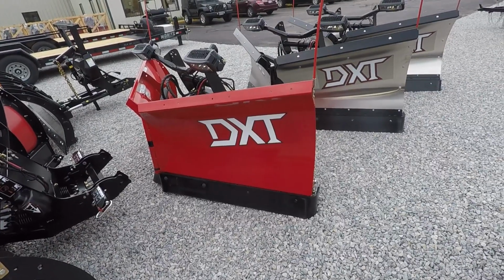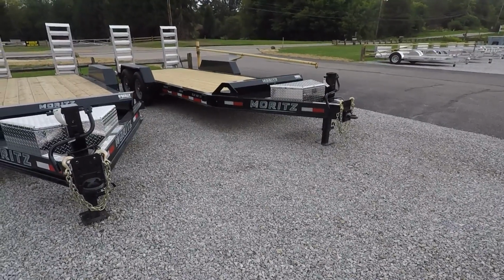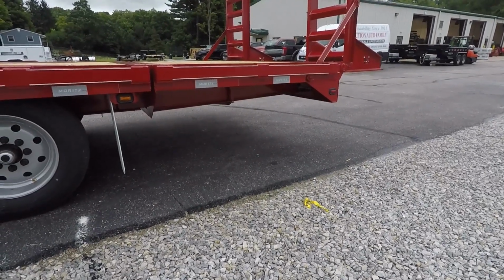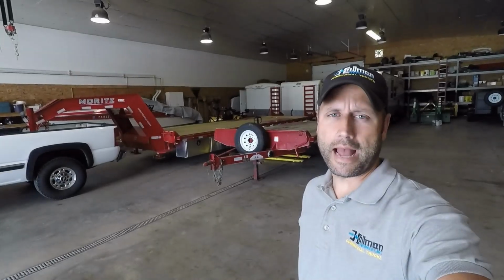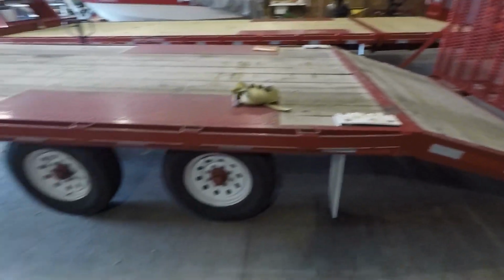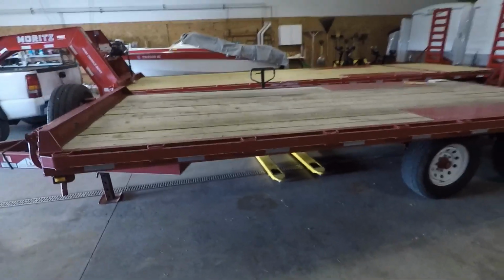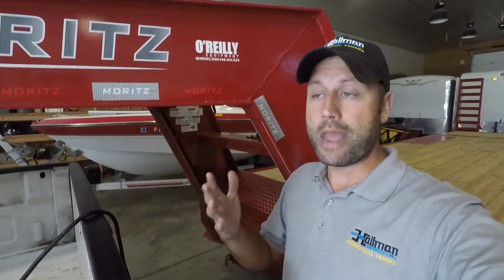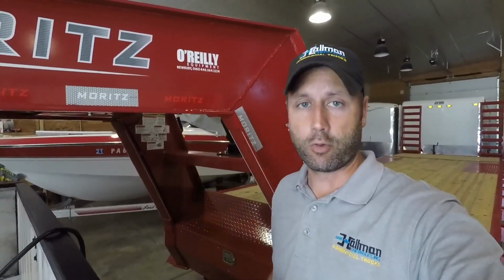Taking Delivery Of My New Custom Built Moritz Gooseneck Deckover Trailer!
Thanks again to my salesperson Shawn Wendell at O'Reilly Equipment in Newbury, OH.